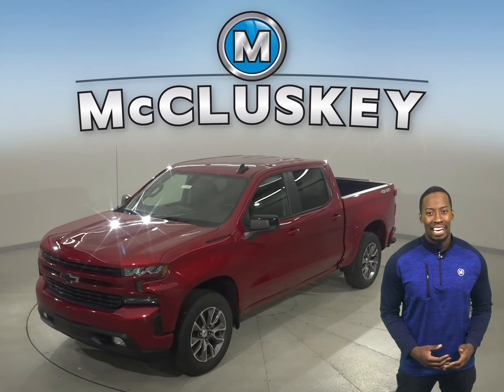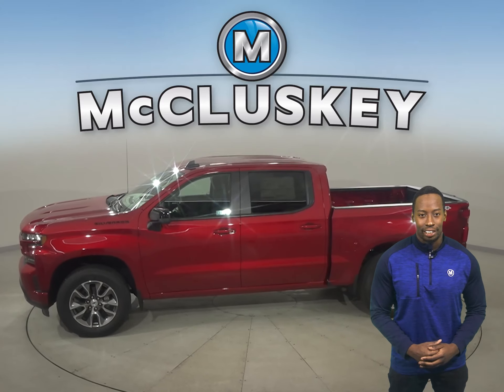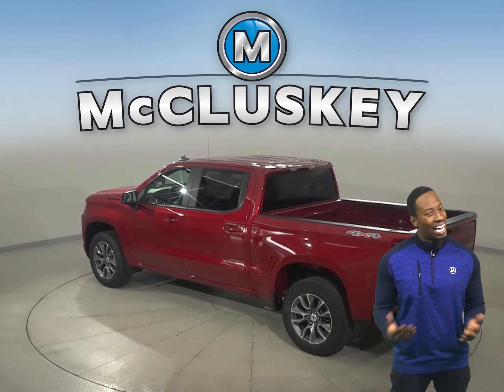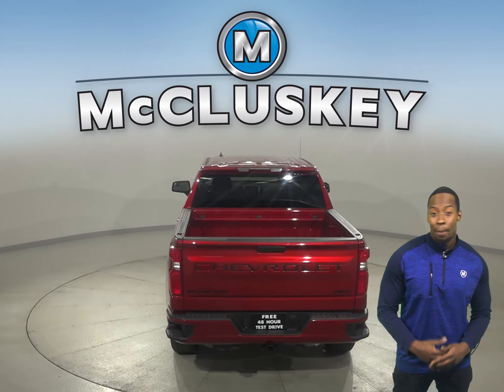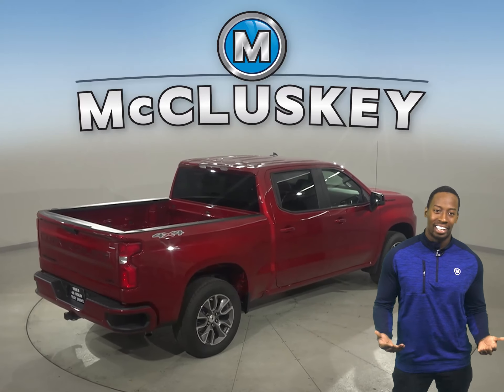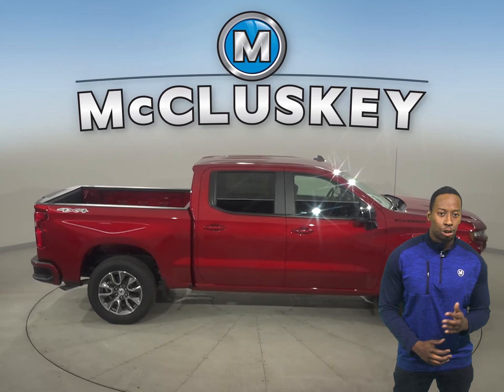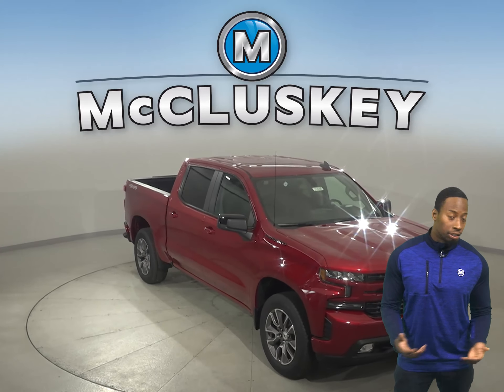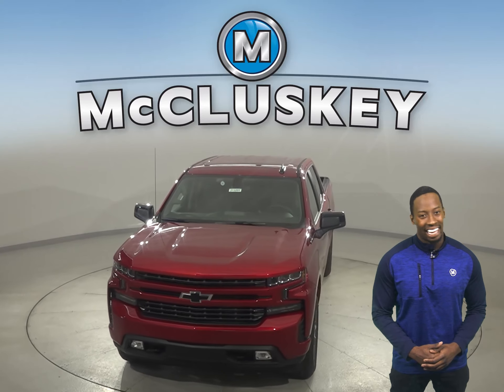213205 New 2021 Chevrolet Silverado 1500 Red Crew Cab 4WD For Sale, Review, Test Drive